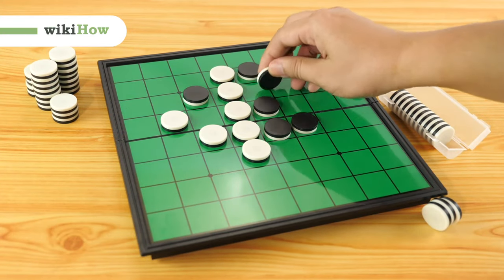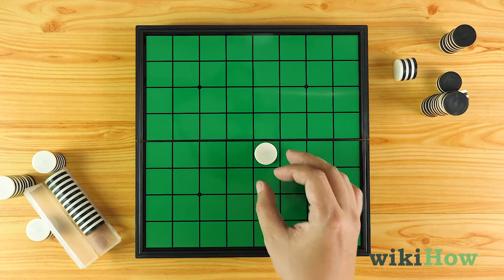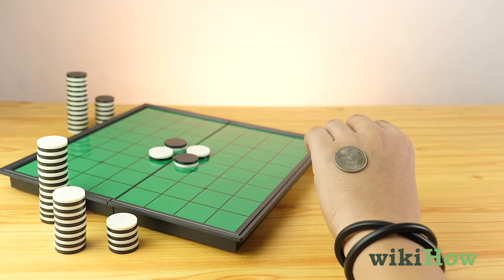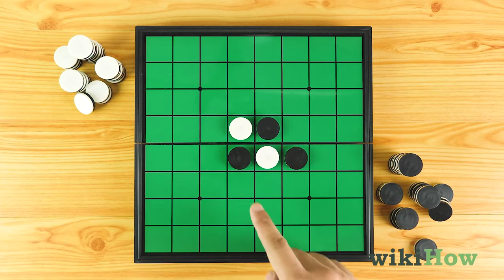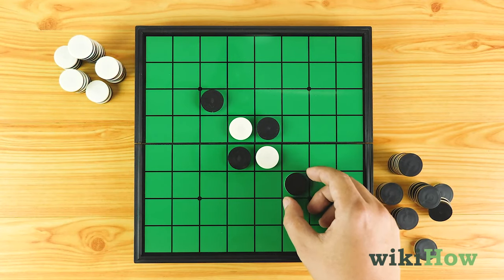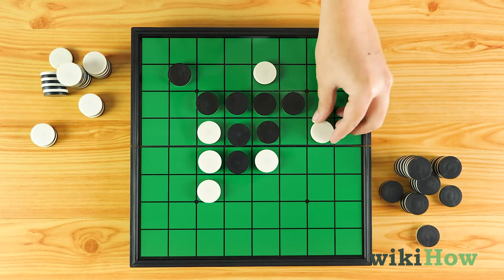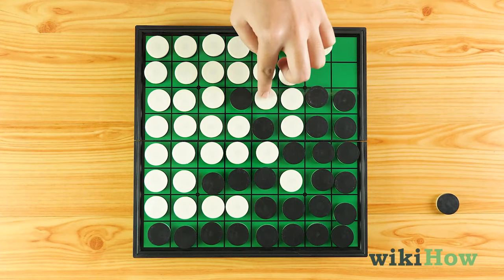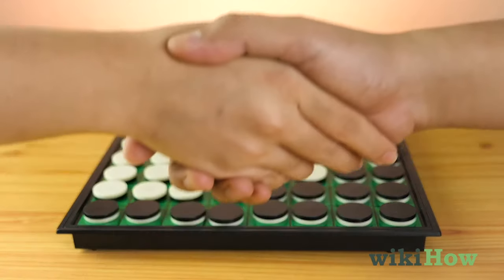How to Play Othello